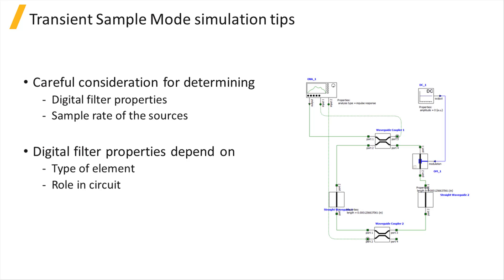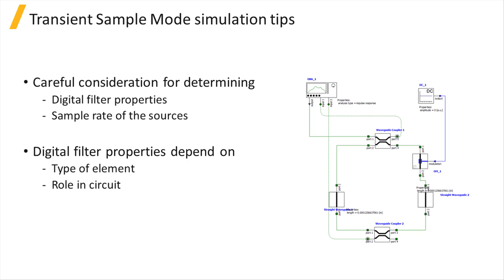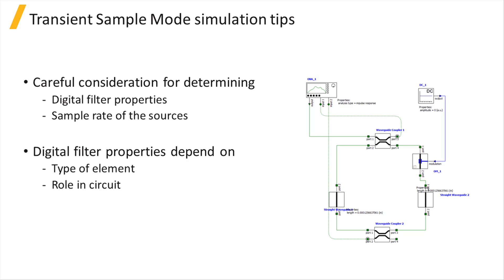Signal Processing Basics in Ansys Lumerical INTERCONNECT — Lesson 2, Part 1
In this video lesson, you will learn the working principles of the Transient Sample Mode (TSM) in Ansys Lumerical INTERCONNECT. This lesson is part of the Ansys Innovation Course: Ansys Lumerical INTERCONNECT – Time Domain Simulations. To access this and all of our free, online courses — featuring additional videos, quizzes and handouts — visit Ansys Innovation Courses